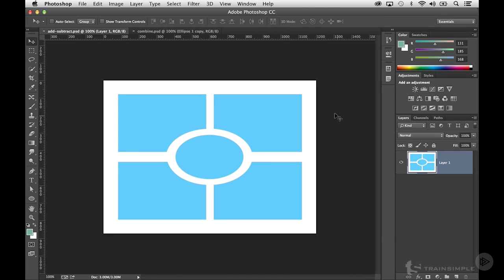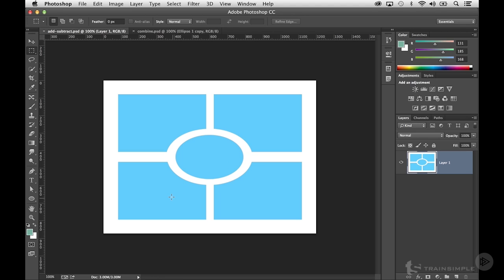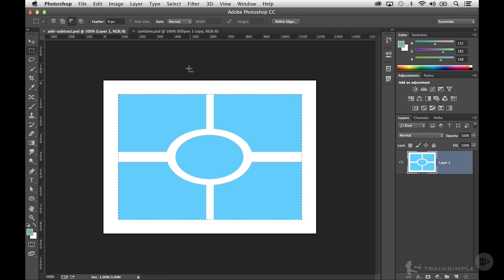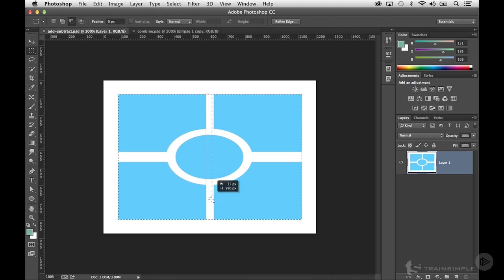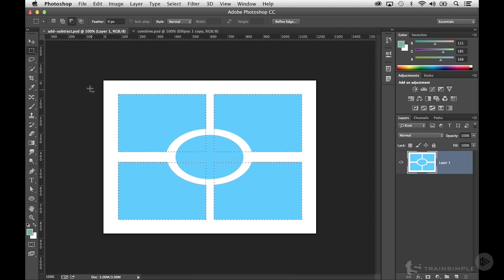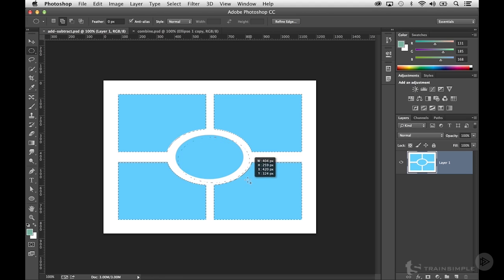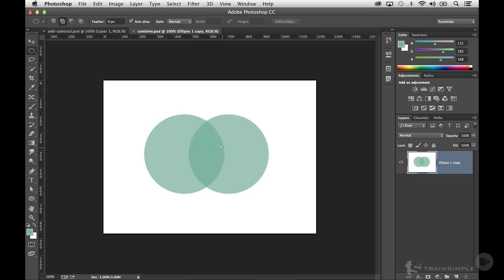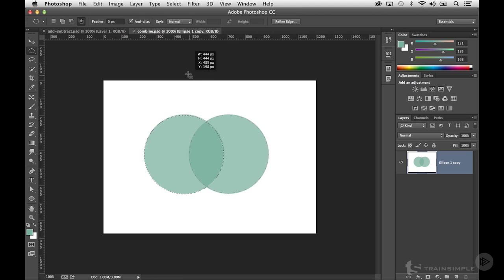Review of Selection Basics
This course covers how to effectively create selections inside of Adobe Photoshop. Mastering selections is the first step in becoming a good Photoshop user. We cover a wide range of topics from basic selection concepts like feathering and anti-aliasing, to more advanced selection techniques using the Color Range command and nested masks. We wrap up the class by looking at some practical uses of selections like creating targeted adjustments and compelling photo composites.